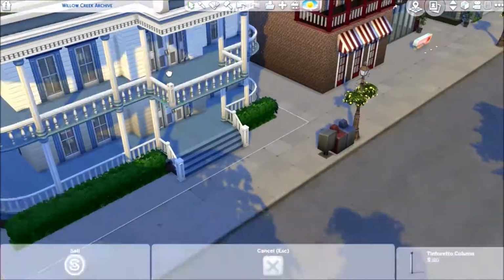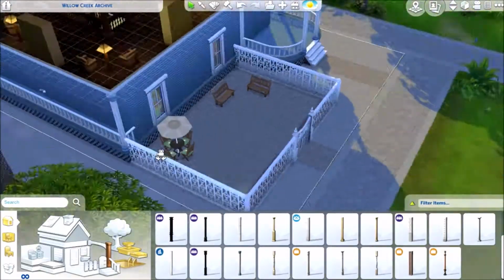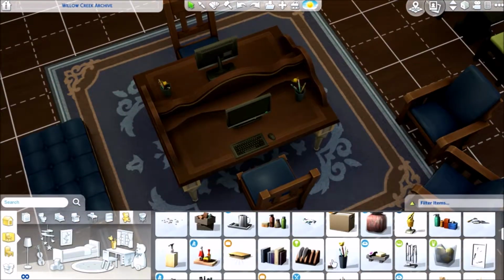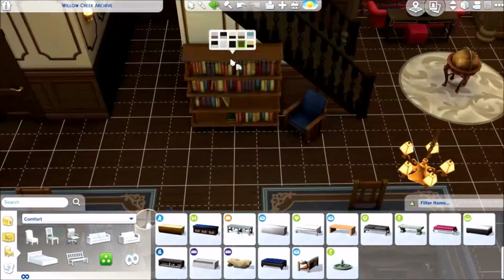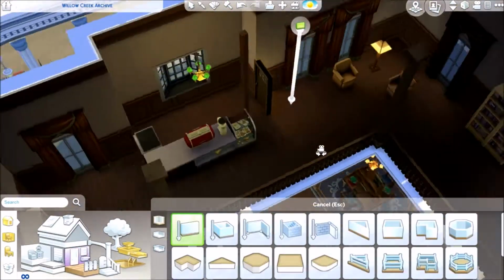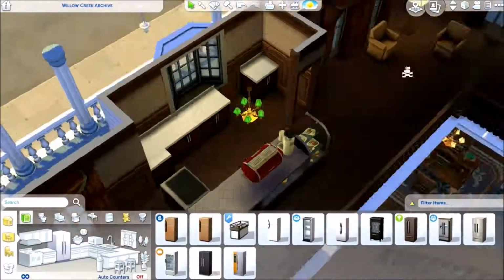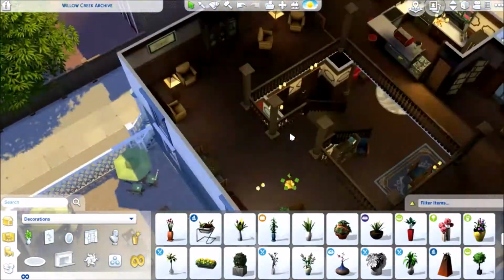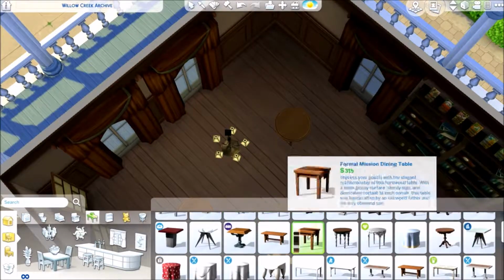The Sims 4| Speed Build/Renovation| Willow Creek Archive Reno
Hey, guys, it's JjSimmer! You guys in the future you can defiantly expect to see me renovating more lots. To be honest I prefer renovating lot rather than building them from scratch (Probably because I'm lazy). I especially like renovating EA lots because it allows me to improve the lots that are already in the game. Therefore, look forward to more renovations coming in the future! AnywaysI hope that you all are having a wonderful day, and I hope you guys enjoy this video.

The Sims 4 Gallery: JjSimmer1